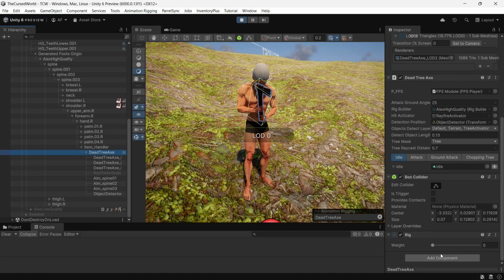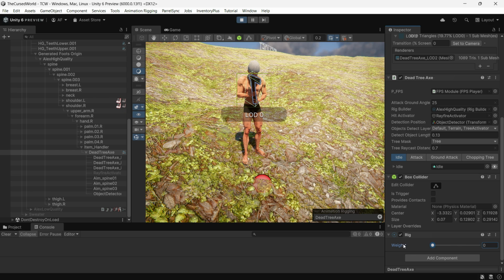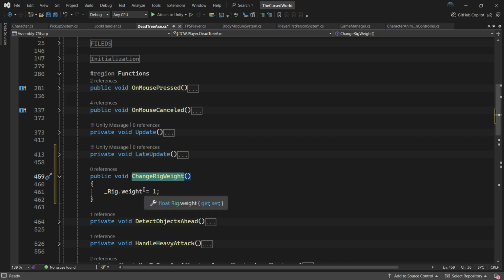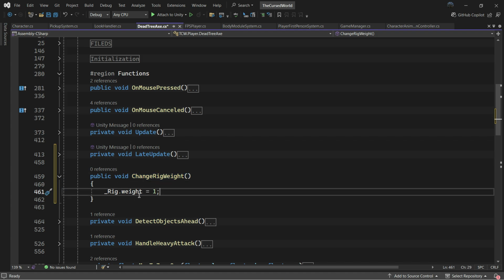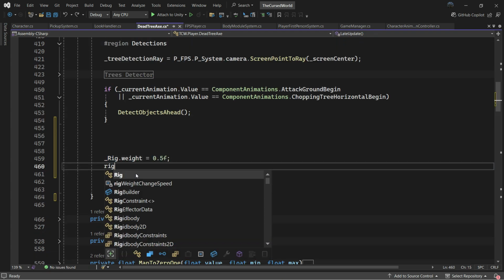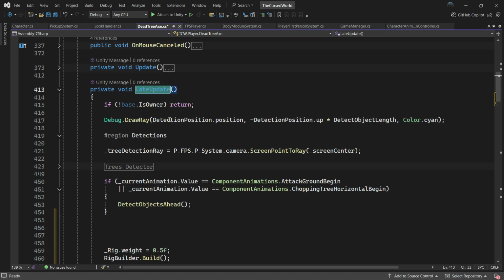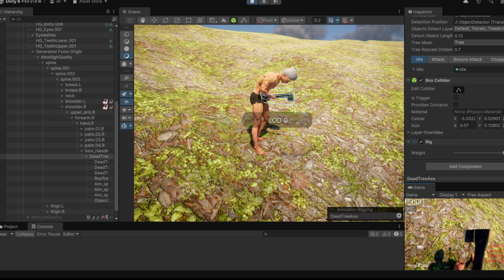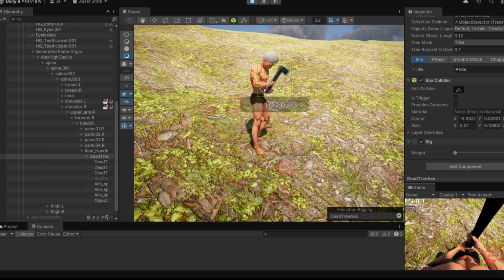Can't Change the Rig’s weight through script - glitchy - Unity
hey, if you Having trouble setting Rig’s weight through the script watch until the end.